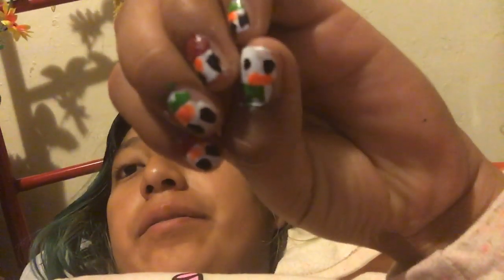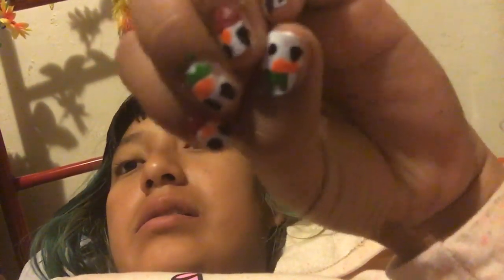Christmas nail 🐧 with 🧣